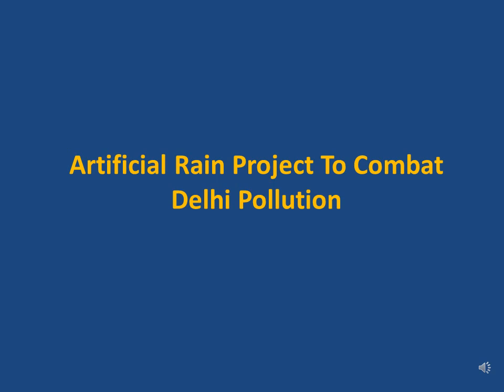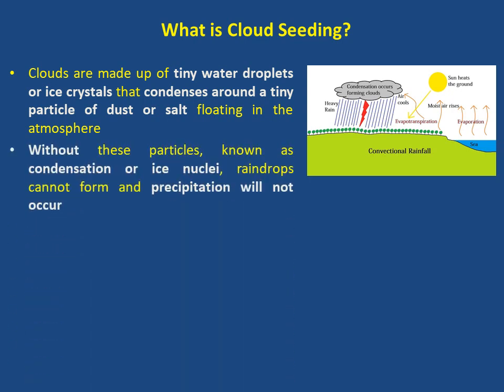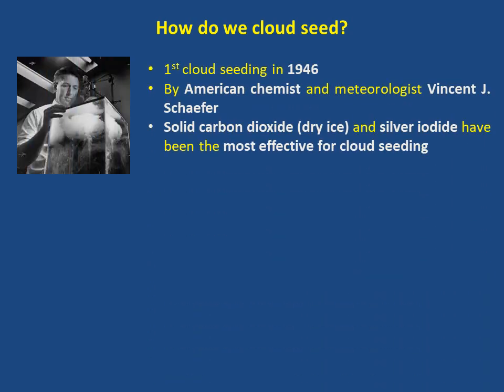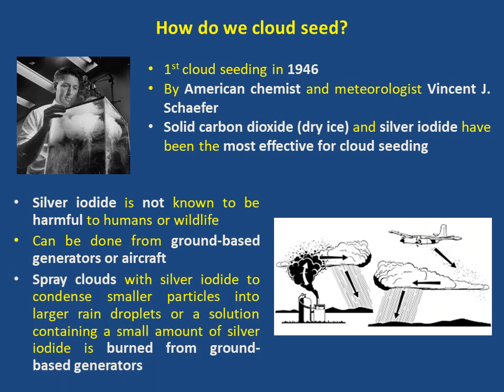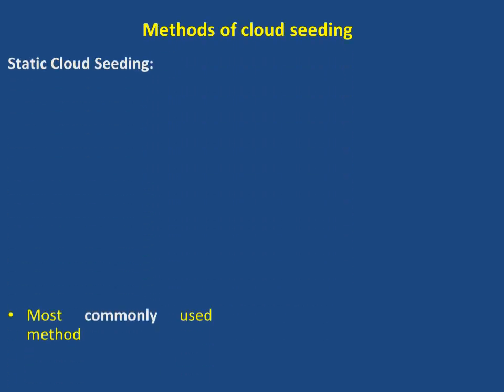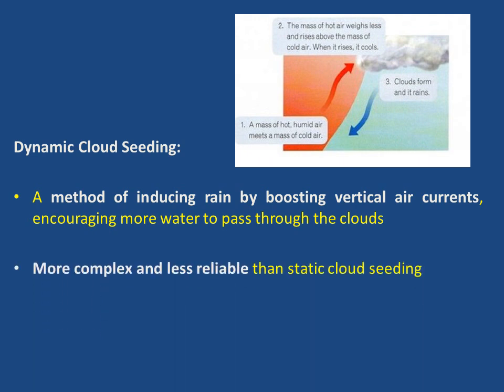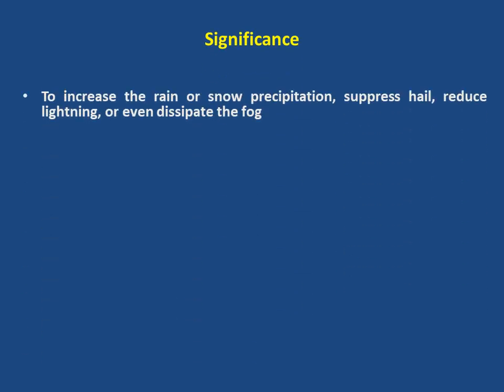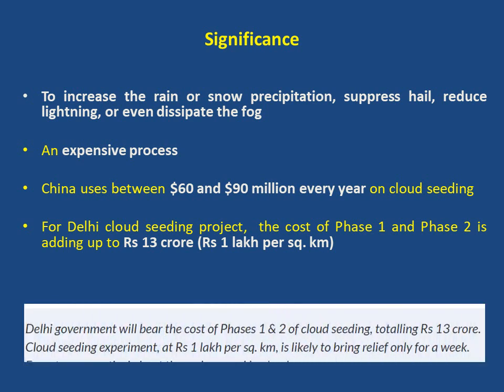Artificial Rain Project To Combat Delhi Pollution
the video talks about the various techniques to induce artificialrain to combat fog in delhi by iitkanpur. the cloudseeding technology is used and explained in the given video.
the channel is also very helpful to upsc